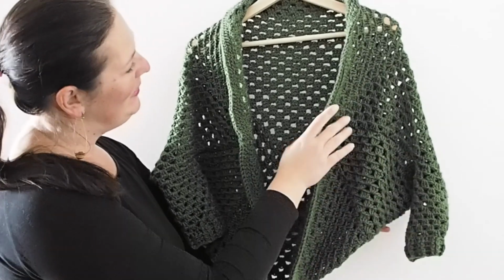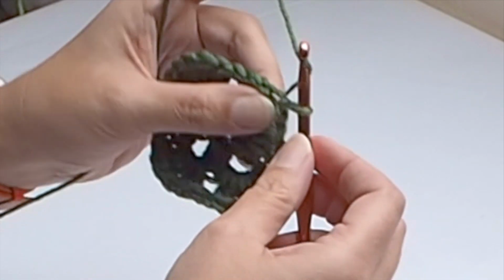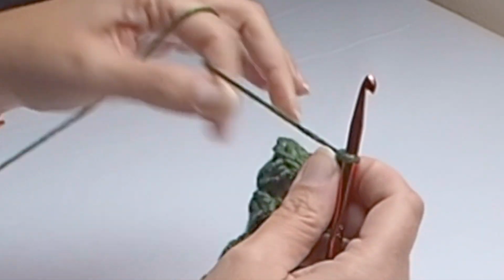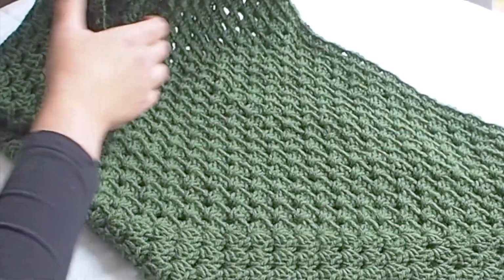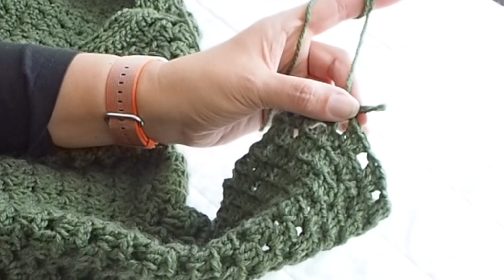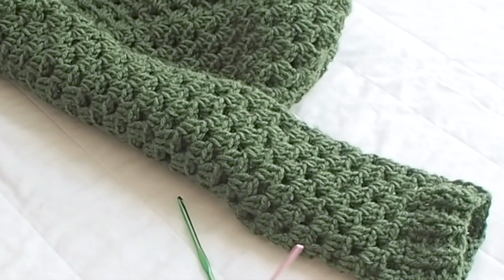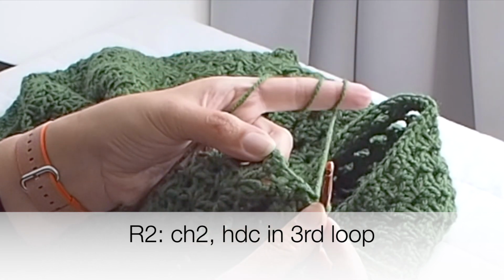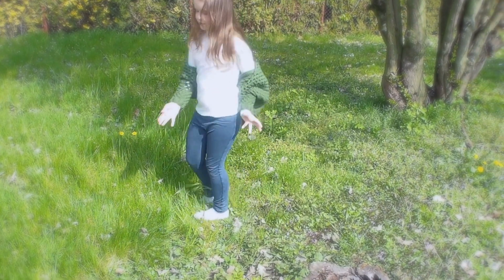How to crochet SUPER EASY Cardigan, free granny square pattern for beginners. Red Heart Super Saver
💗 Your support directly enables me to create more free video tutorials and patterns for our crochet community!
Here are two ways you can contribute:
Thanks a million, my crochet friends! Wishing you joy and color through yarn. I truly believe in the magic of creativity.

It is super easy using Granny Square pattern to create a wonderful cardigan - it is Spring - so I chose Spring green colour and I am so happy how it turned out!  Try also this lilac cocoon cardigan

The granny square is a classic and basic crochet pattern - it is often one of the first items a person learns to make when first crochet.

I love Granny Squares - there are so many variations how to use this pattern when crocheting decorative and useful items, blankets, bags and placemats, home decorations and also: wardrobe.
My tutorial covers how to make a true granny square - worked in the round, using double crochet stitches in clusters of three with a chain stitch separating the clusters.

It is super easy using Granny Square pattern to create a wonderful cardigan - it is Spring - so I chose Spring green colour and I am so happy how it turned out!

Spring Green Cardigan Directions

For this girls size you will need:
Red Heart Super Saver: 7oz/198g, 364yrs/333m, Spring Green, size 4 medium, 100% acrylic, 2 skeins

For this pattern you will need 5.5, 4.0 and 3.5 mm crochet hooks.

This Cardigan is made as one panel, one square (crocheted as a one part) – it is crocheted together.

Size: girls size - this can easily be adapted to a smaller size or bigger size just by reducing or increasing the number of rows and to make a square smaller or bigger.

Difficulty Level: Level 1 – Easy, for beginners

US crochet term:

CH/s – chain/s
SK - skip
T - turn
ST/s - stitch(es)
REP - repeat

Special stitches used: hdc in the 3rd loop only - the 3rd loop is hidden under the back loop.

Special stitches used: front post double crochet (fpdc) and back post double crochet (bpdc)
Front and back post crochet stitches are used to create wonderful texture in crochet. Instead of making your stitch through the loops at the top of the stitch, you make it around the stitch. Everything else stays the same. The most challenging things about crochet post stitches are knowing where and how to insert the hook. There are front post stitches and back post stitches.
For front post double crochet stitches (fpdc): yarn over, insert your hook from front to back then from back to front around post of stitch indicated, yarn over, pull through stitch, then finish your double crochet as normal, yarn over, pull through 2 lps, yarn over, pull through last 2 lps
For back post double crochet stitches (bpdc): yarn over, you insert your hook from back to front then from front to back around post stitch indicated, yarn over, pull through stitch, then finish your double crochet as normal, yarn over, pull through 2 lps, yarn over, pull through last 2 lps

Pattern Notes
1) The direction shown are for girls size but can be easily converted into bigger size or smaller size – just measure your Granny Square bigger or smaller.
2) In Cardigan part: a ch3 at the beg of row counts as dc
3) In Collar part: A Ch 2 at beg of the row counts as hdc throughout.